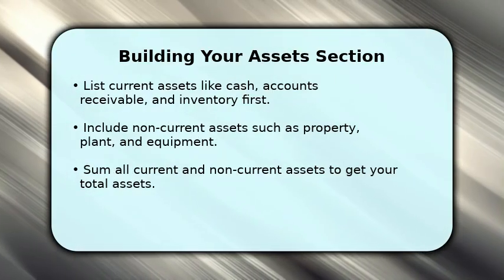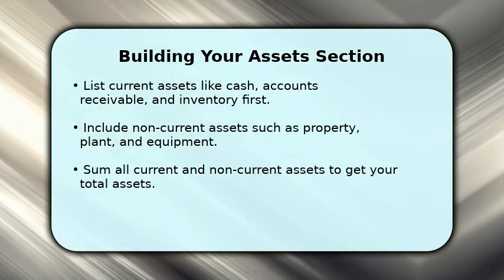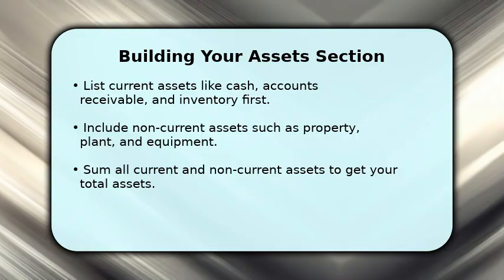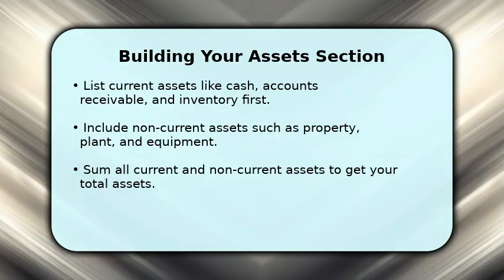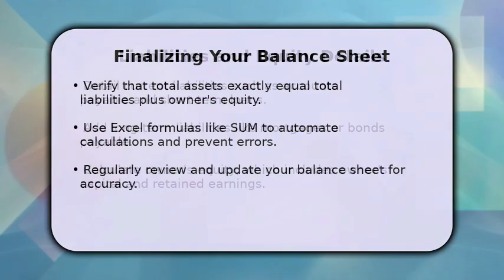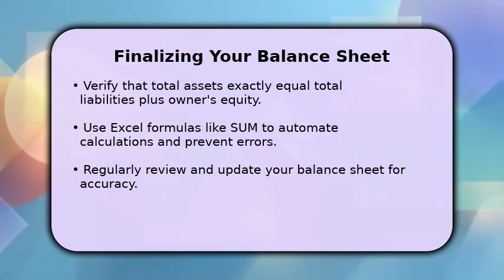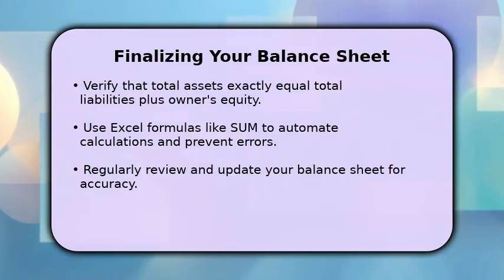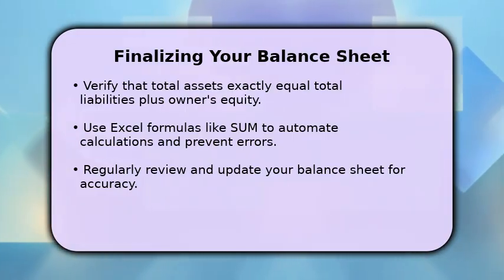How To Excel Balance Sheet (Easy Method)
▸ (x) In this video, we will show you how to create a balance sheet in Excel using an easy method. A balance sheet is a financial statement that provides a snapshot of a company's financial position at a specific point in time. It lists the assets, liabilities, and equity of the business. We will walk you through each step of creating a balance sheet in Excel, from setting up the template to entering data and formatting the output.